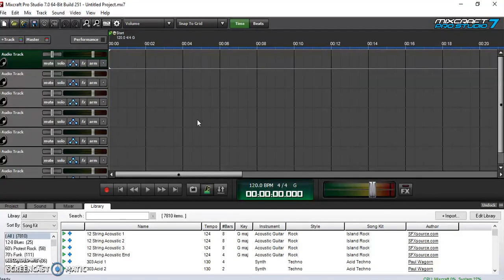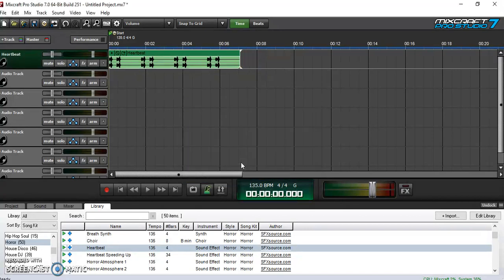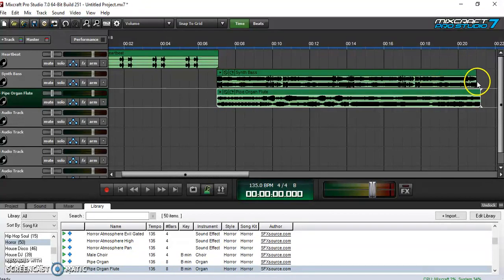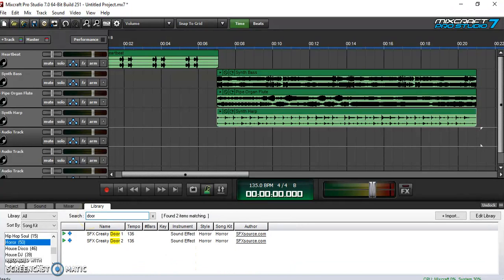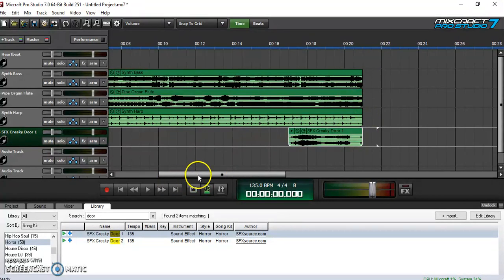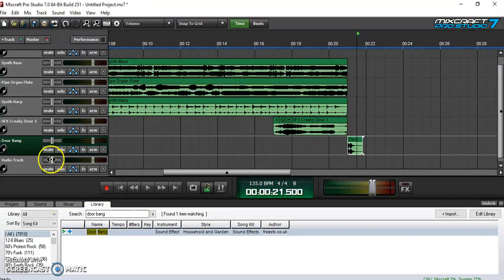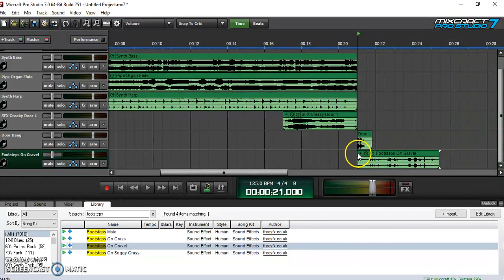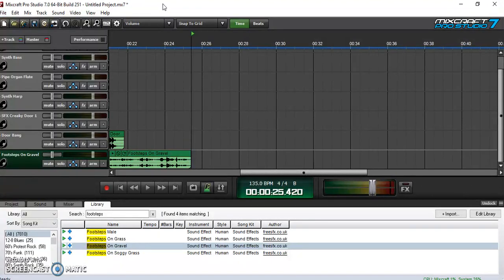MixCraftHorrorSong10 26 17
Made with Mixcraft 7 and screencasted with Screencast-O-Matic